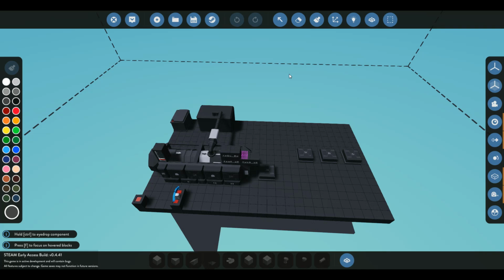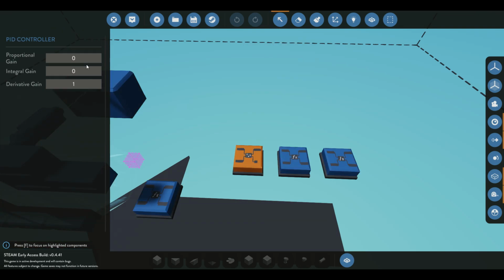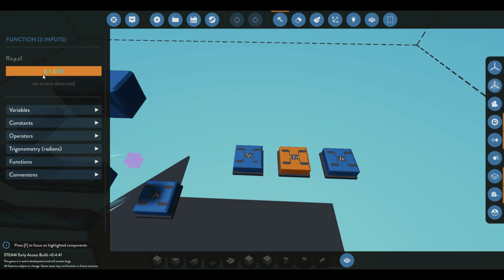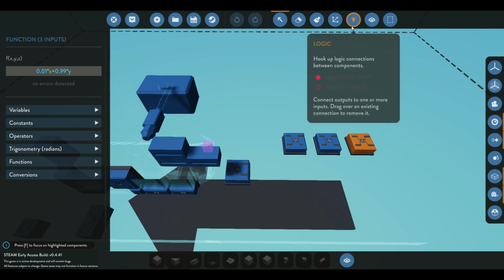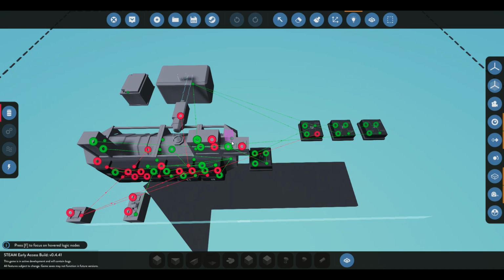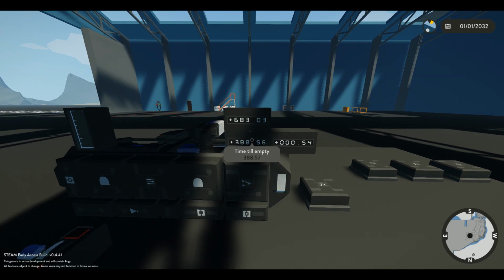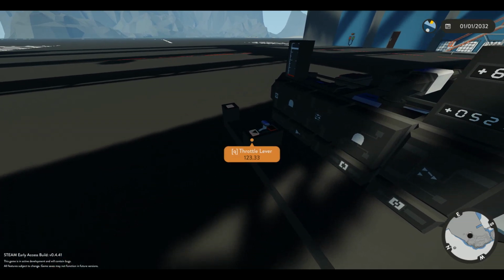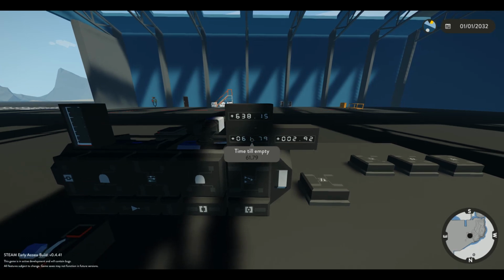Stormworks - Fuel Consumption Logic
How to setup fuel consumption logic with both time till empty and consumption rates.